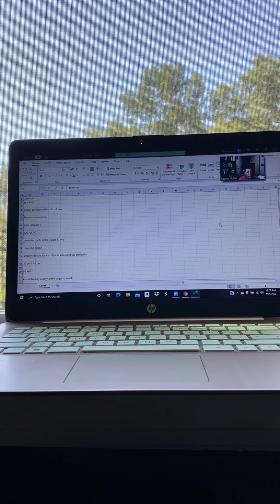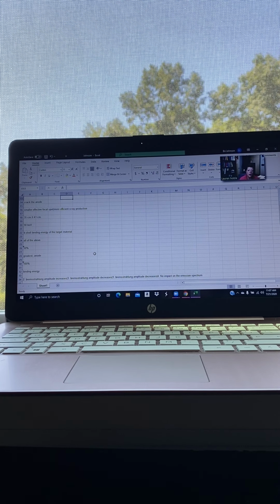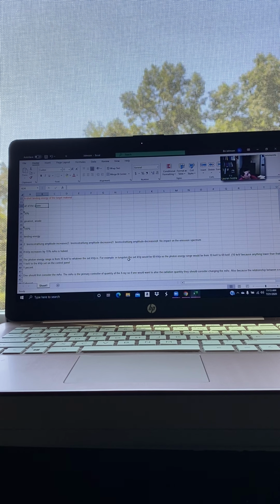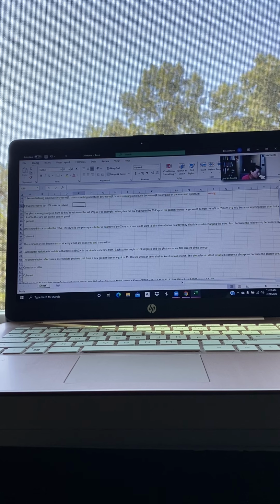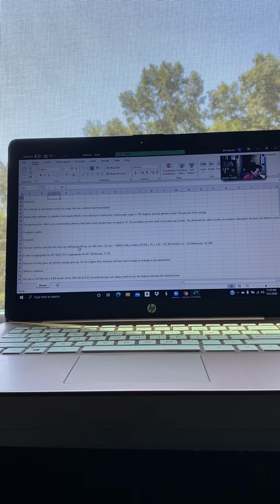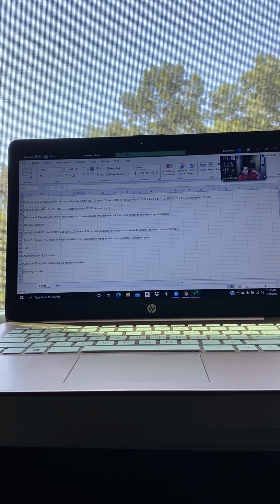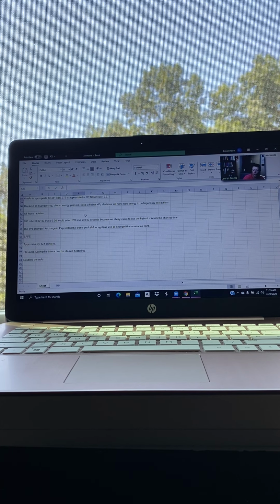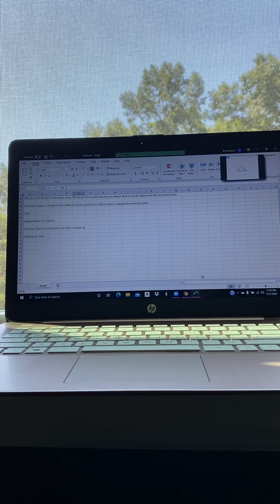Noble Tuesday 7/21 part 3